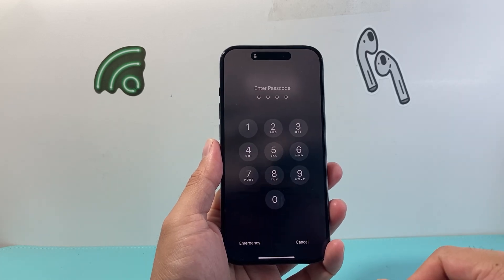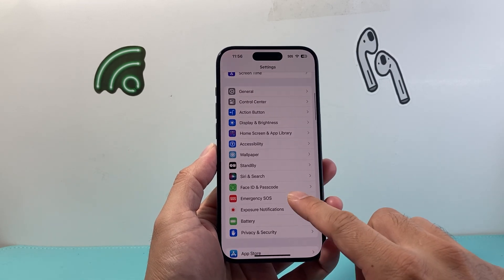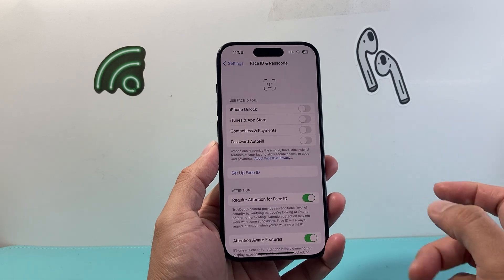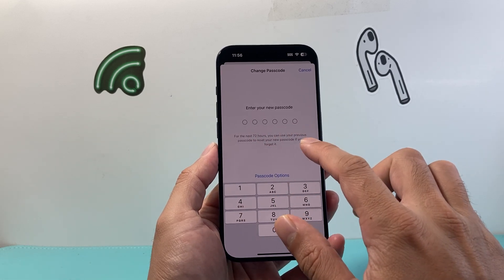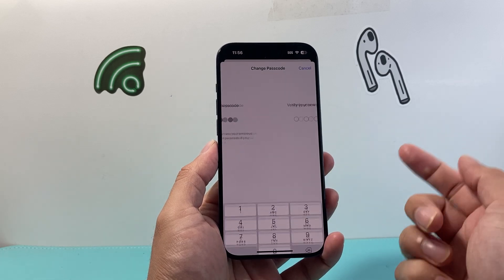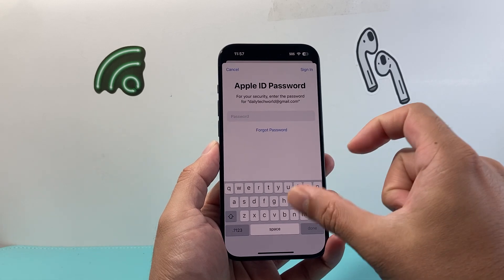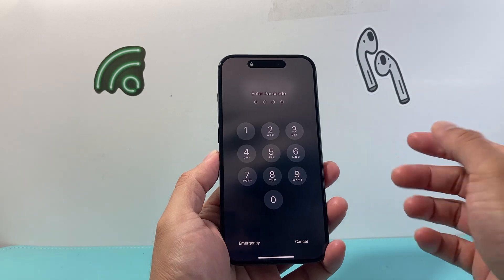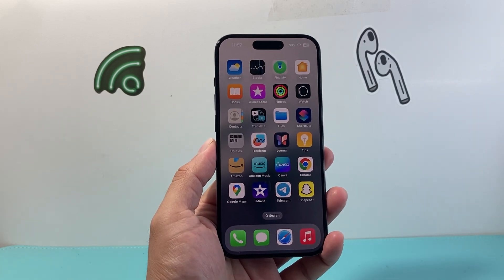How to Change Passcode on iPhone (2024)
In this tutorial, you will learn how to change your passcode on your Apple iPhone in few simple steps.